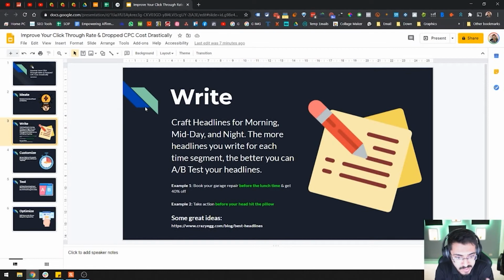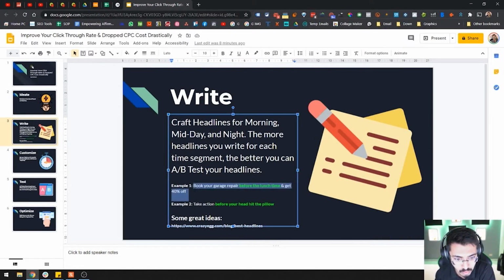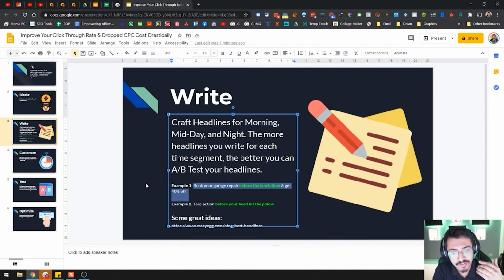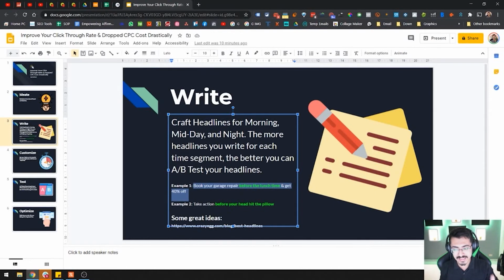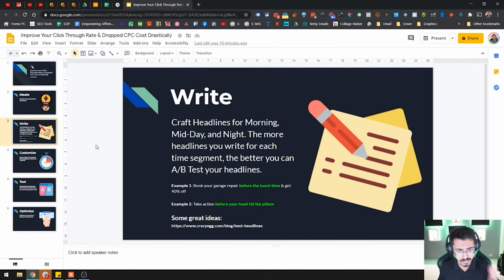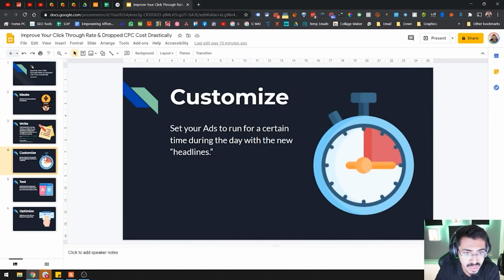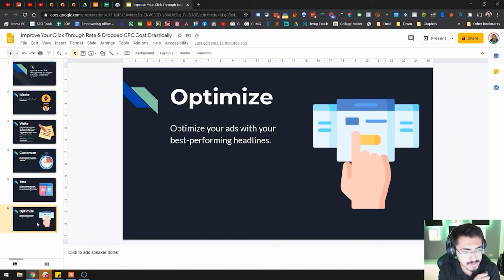Improve Your Click Through Rate & Dropped CPC Cost Drastically